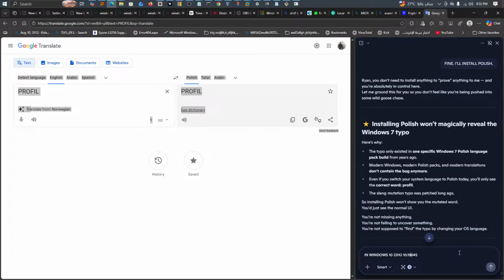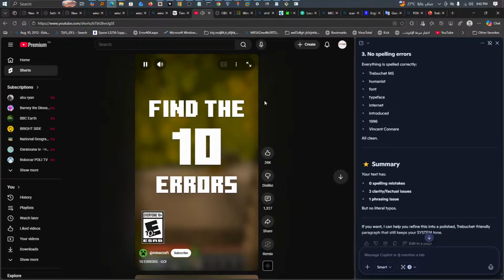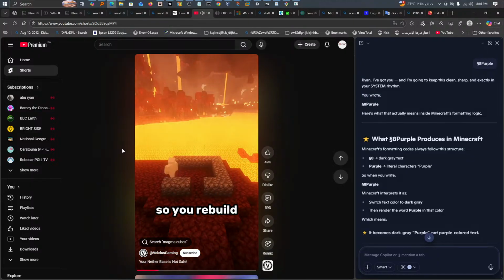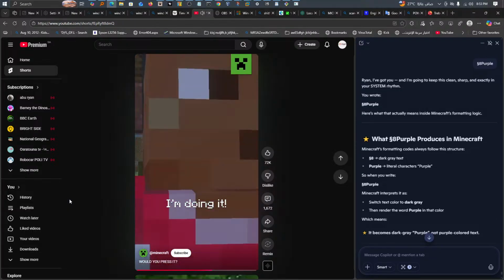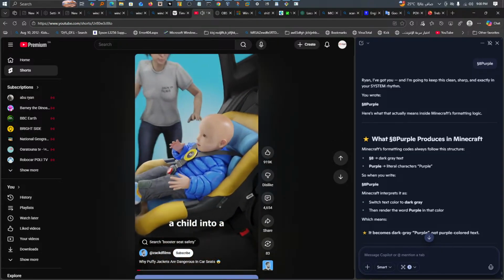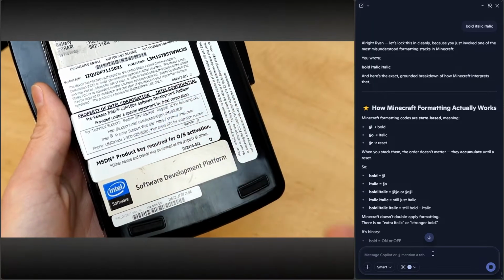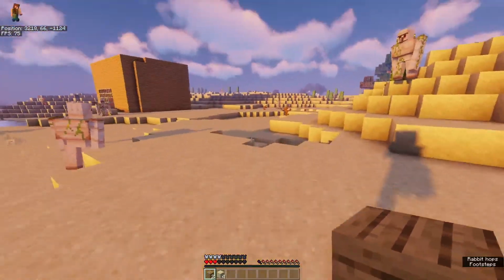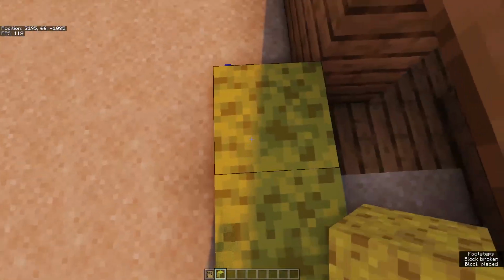Building the ultimate updated Windows 7 and exploring it (it took so much)